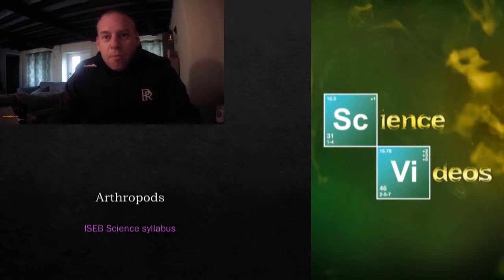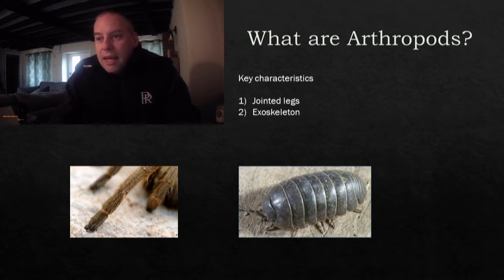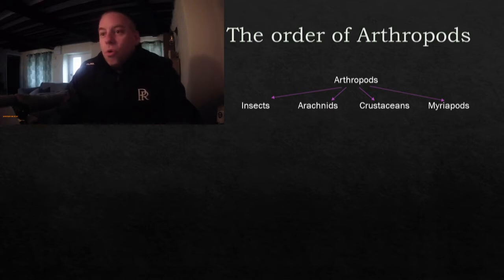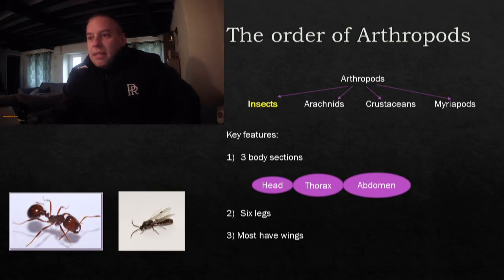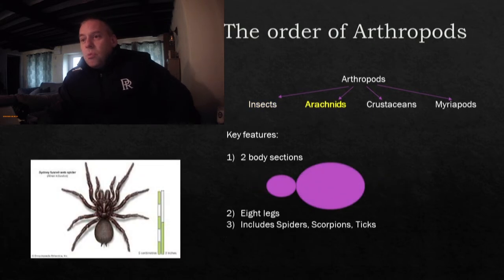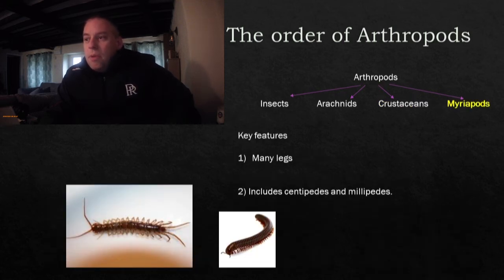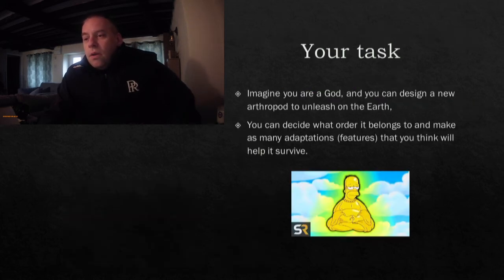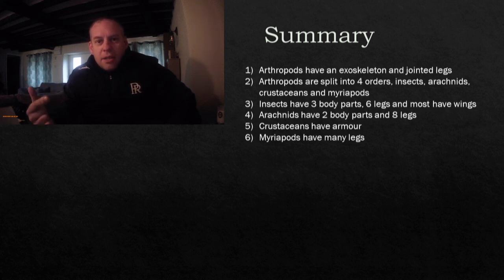Key stage 3 and common entrance Arthropods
A short video that covers the Arthropod phylum, including descriptions for insects, arachnids, crustaceans and myriapods.

Aimed for Key stage 3 science and ISEB syllabi